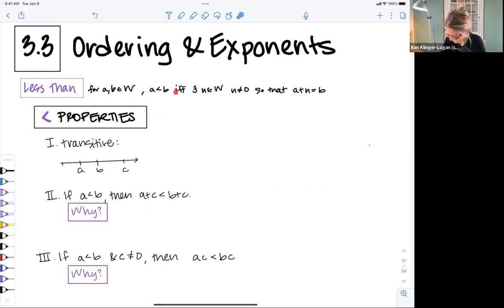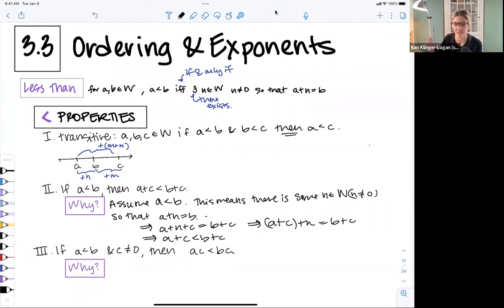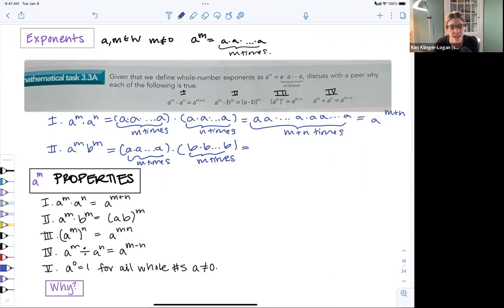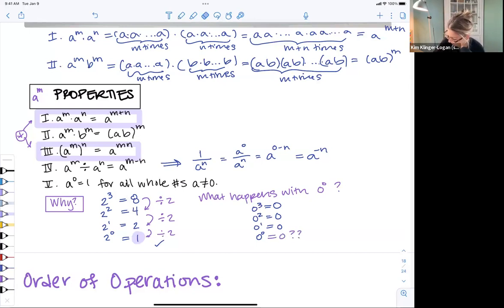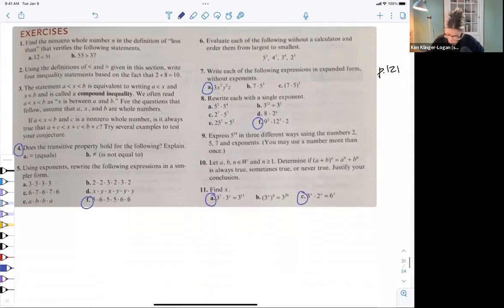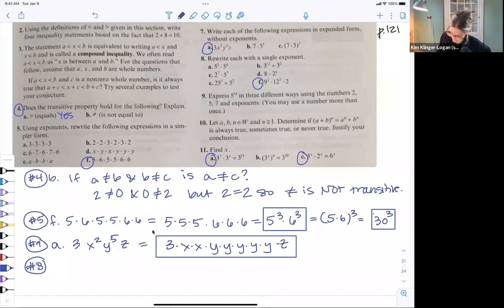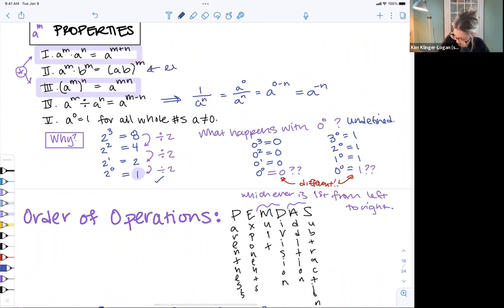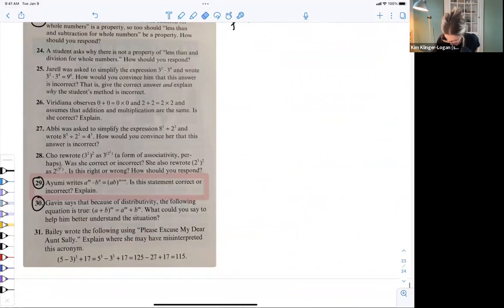Chapter 3 - Video 5